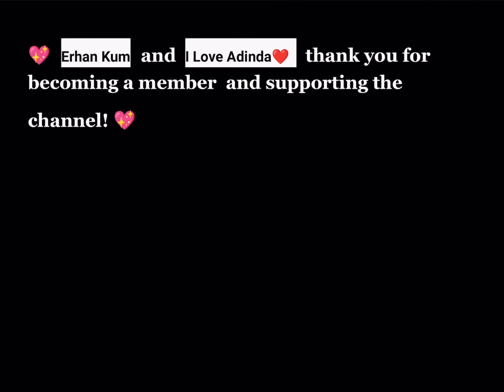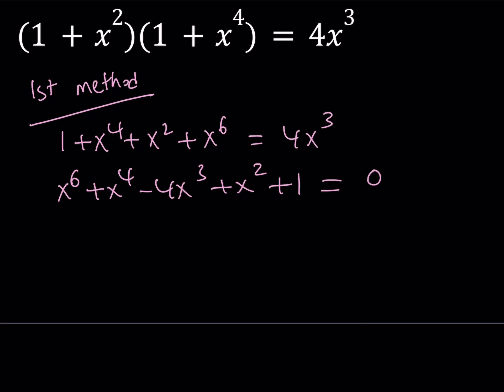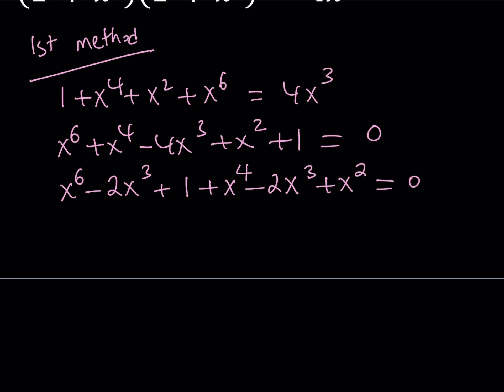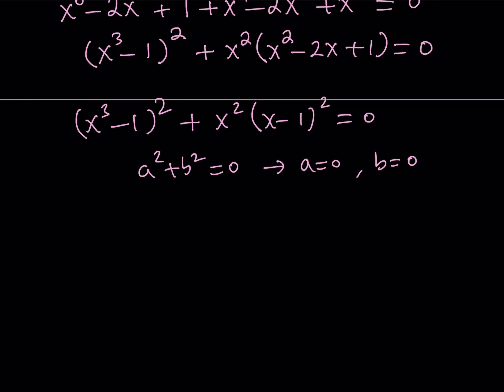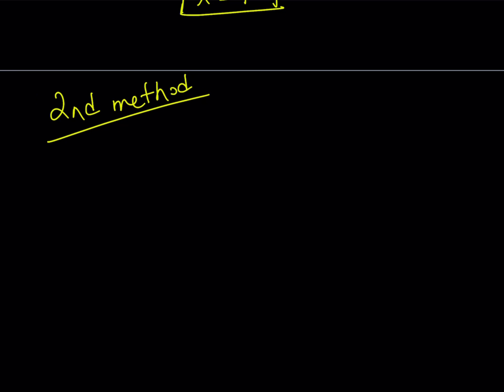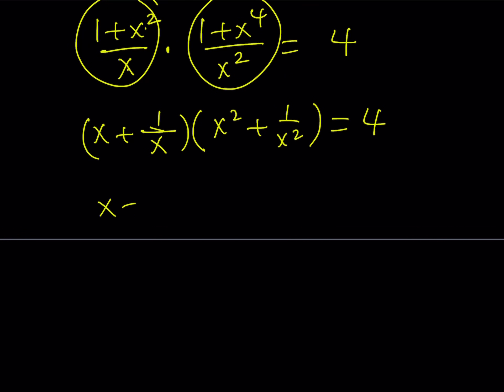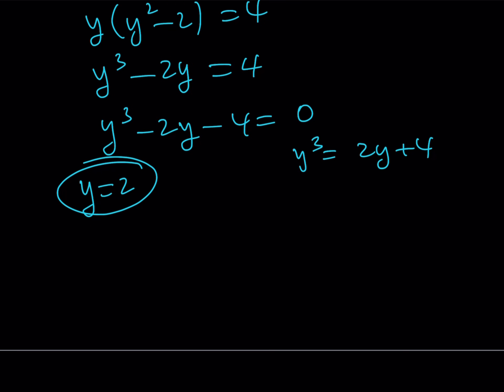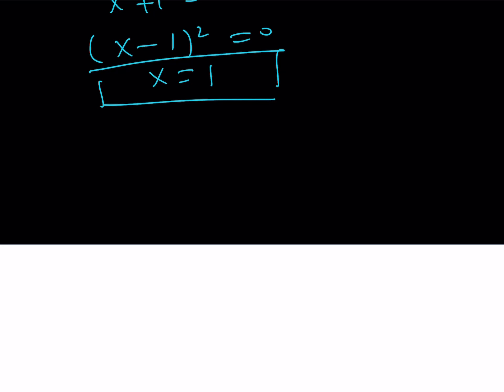A Fun Equation from Kettering University Math Olympiads